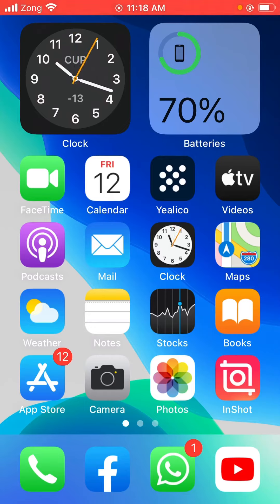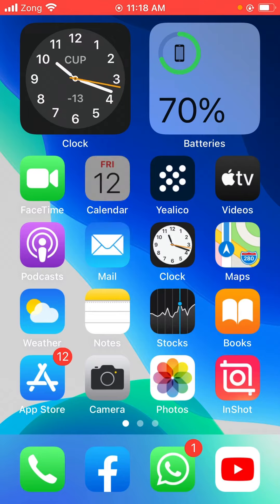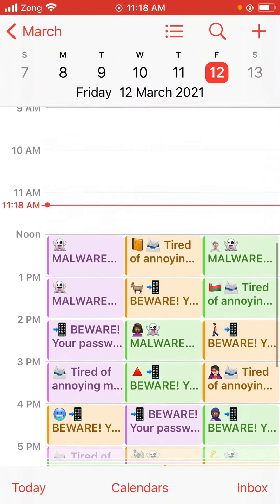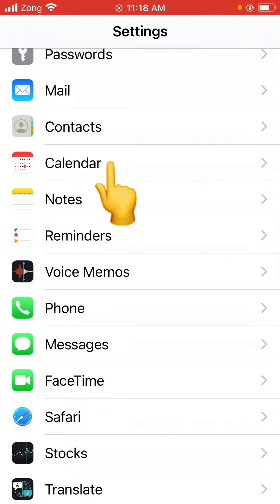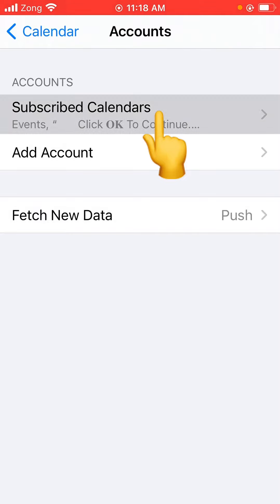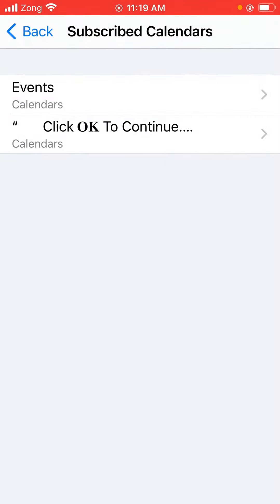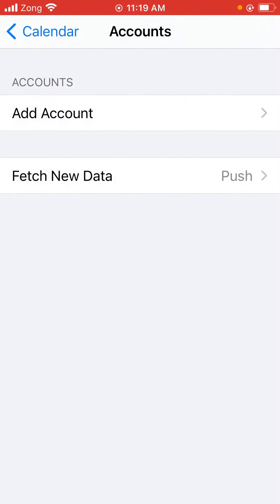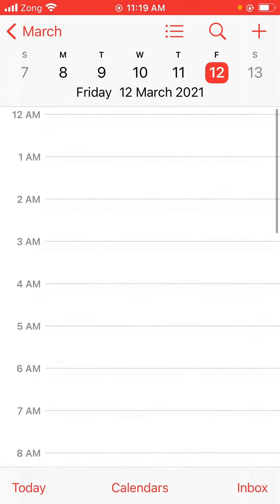how to remove calendar events on iPhone iOS 14 ✅